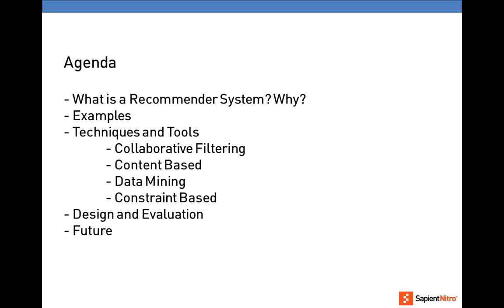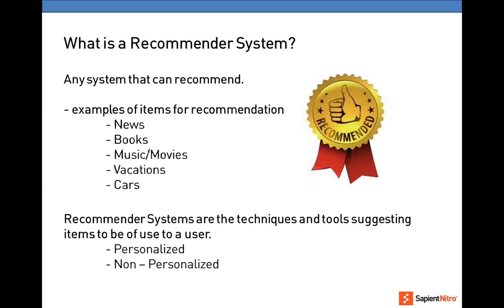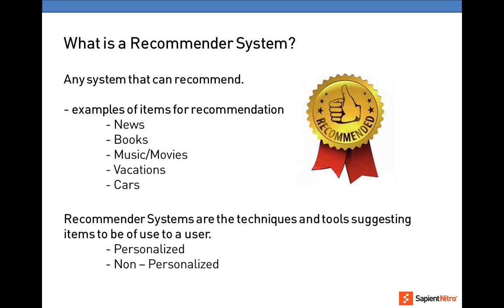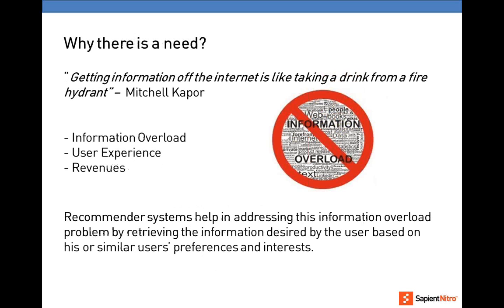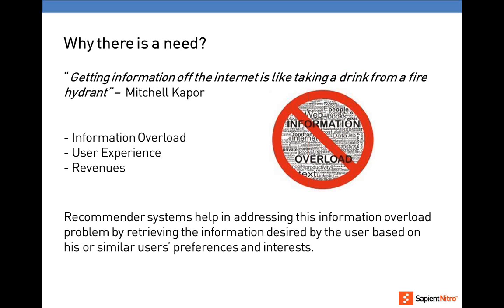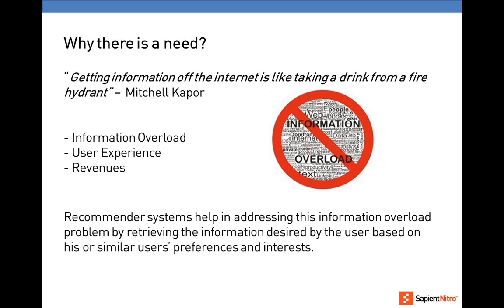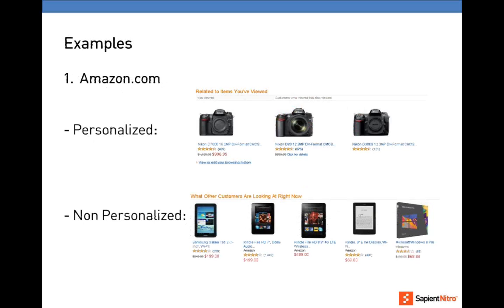What is a Recommender System? Why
Let me again 1st go through the agenda so today's agenda will be what are the recommender systems and why we need them we will also see some examples, we will discuss the tools and techniques for the recommender system then we will also see what are the factors that generally impact the designed when we are thinking of recommender system and then you will also see that how we can evaluate any recommender system that we have designing or with that we have implementing we would also go through the future of the recommender systems.